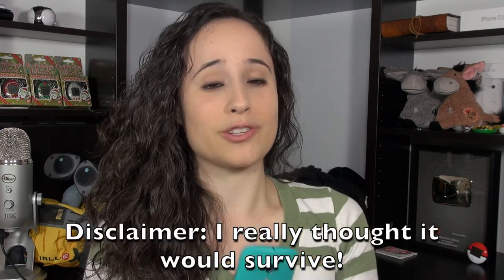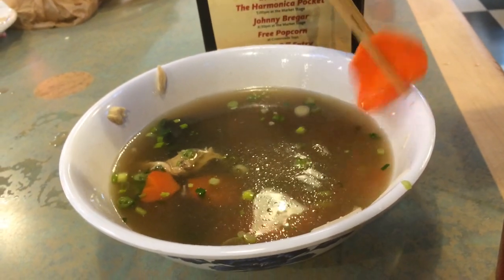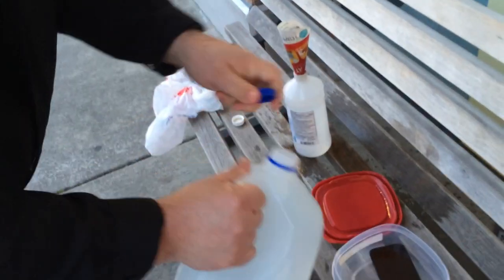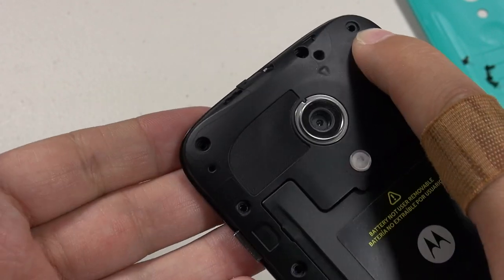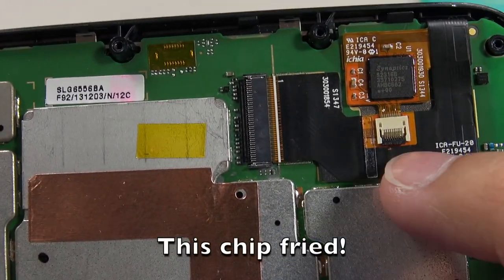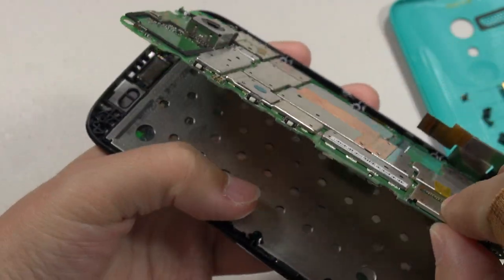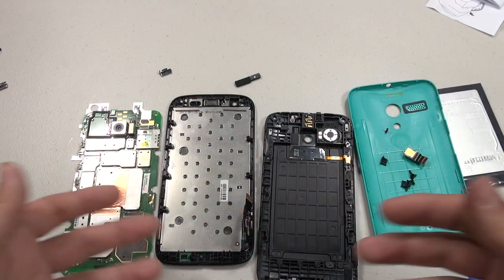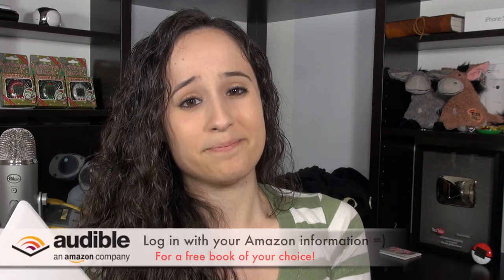Moto G Soup FAIL and Take Apart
Knowing about p2i.com and Moto G having a nano-coating I just had to push the liquid test to the limits! It does not go well!
1. Moto G liquid test - Soup (2:40)
2. Moto G Take apart - (7:49)
3. Thank you Audible.com for calming my massive freak out!
(17:36)
Download "How to Stop Worrying and Start Living" for free.

So, what do you really think about me? Lol take the survey if you fancy ;)